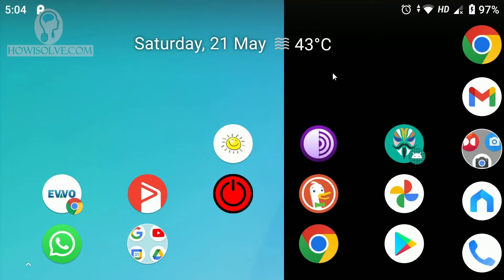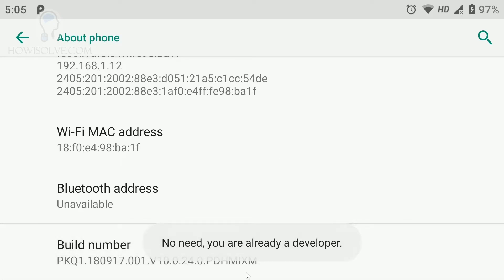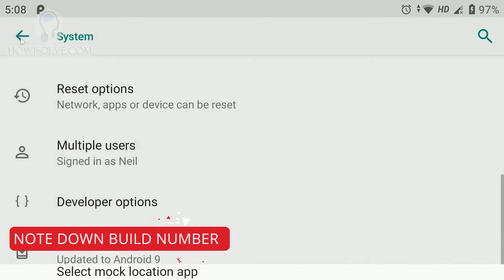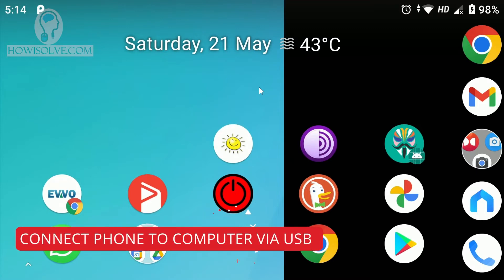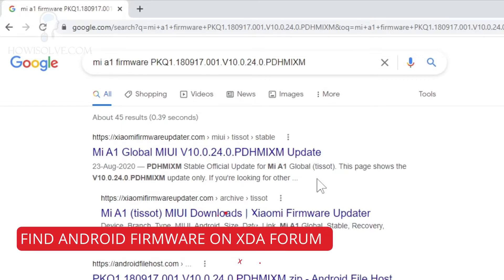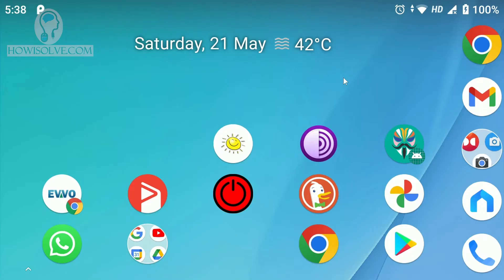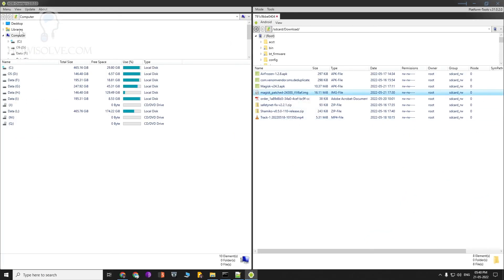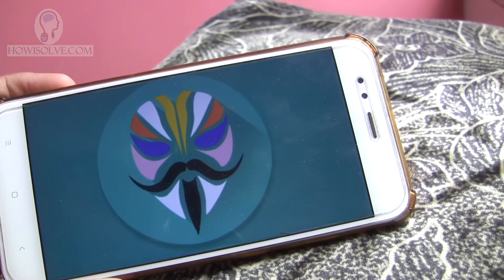How to Temporary Root Any Android Phone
This is a general-purpose android phone rooting guide. Using this guide you can root google devices like Nexus, Pixel, and Android One phones. But the main idea of creating this guide is to know the basic steps for rooting an android phone. Once you have a general idea, it will be easier for you to follow device-specific rooting guides.

▼Type @ Commands▼
adb devices
adb reboot bootloader
fastboot devices
fastboot boot magisk-patched.img

00:00 Intro
00:21 What Is Temporary Root
00:36 Requirements
00:44 Unlocked Android Bootloader
01:01 USB Data Cable
01:05 Windows Computer
01:19 ADB & Fastboot Drivers
01:21 Platform Tools
01:22 Firmware Boot Image
01:44 Enable Developer Mode
02:29 Open Developer Options
02:41 Make Sure Bootloader Unlocked
03:27 Enable USB Debugging
03:46 Note Down Build Number
04:18 Install Magisk App
05:41 Connect Phone To Computer via USB
05:54 Download Android Firmware
06:10 Find Android Firmware Using Google
06:40 Find Android Firmware on XDA Forum
07:26 Download Fastboot Firmware
07:35 Match Firmware Version with  Build Number
07:54 Extract boot.img from Firmware
08:35 Google search how to get boot.img from firmware
09:28 Transfer boot.img to Phone Internal Storage
09:59 Patch boot.img file with Magisk
11:03 Transfer Patched boot.img to Computer
11:39 Reboot Phone to Fastboot Mode
12:46 Check if Phone is Detected in Fastboot Mode
12:59 Boot Patched boot.img using Fastboot
14:00 Check Root Access